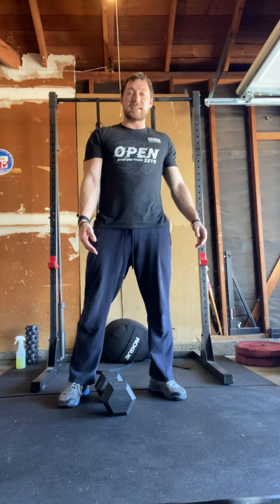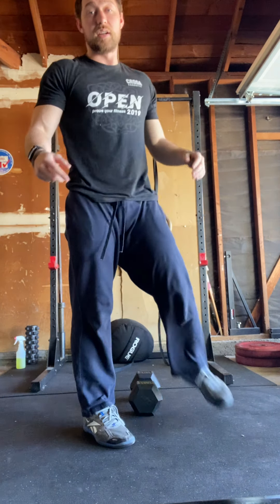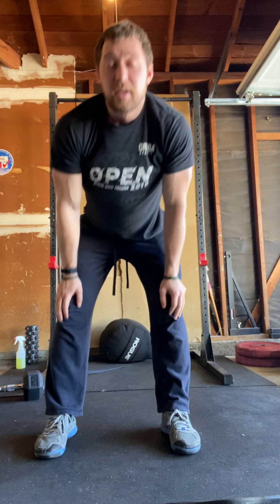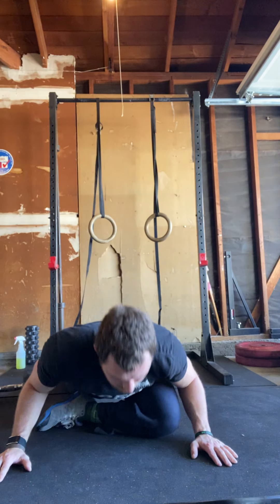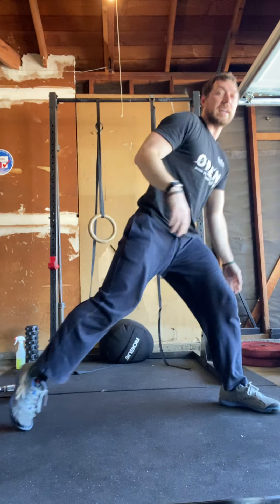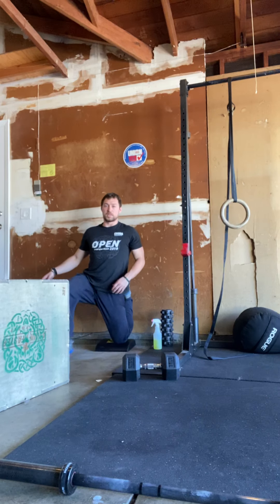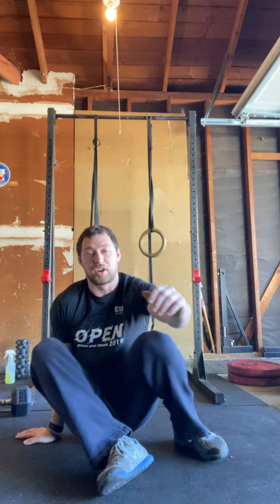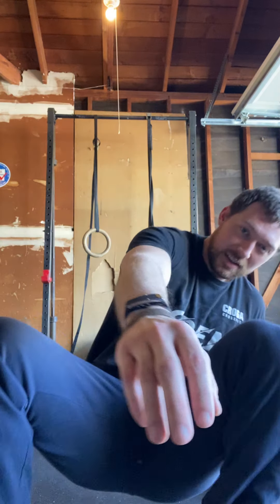Home Gym WOD #4 - Croga CrossFit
Coach Cody - Home Gym WOD #4
*Minimal Equipment Required*